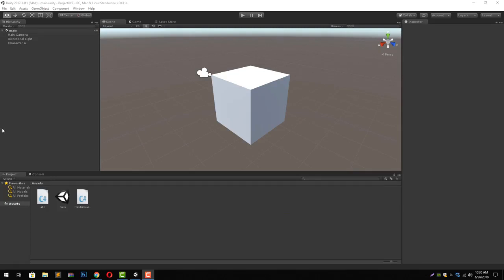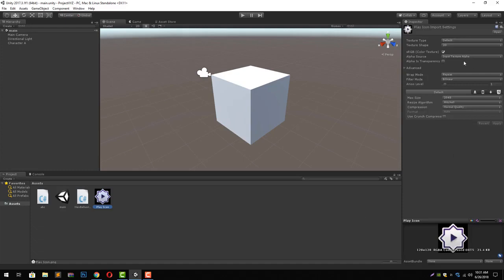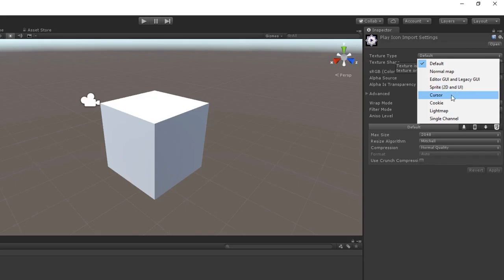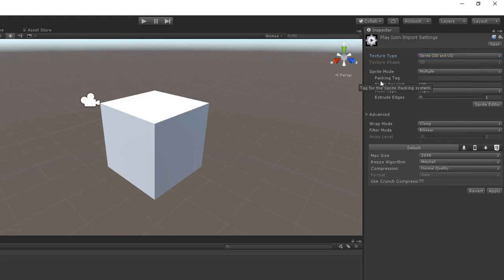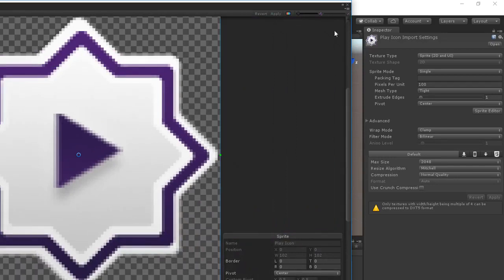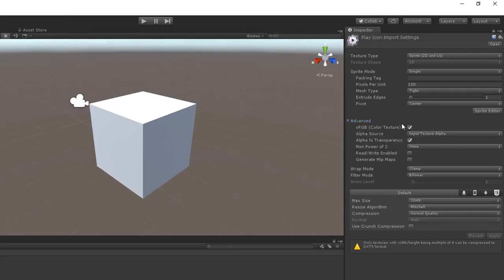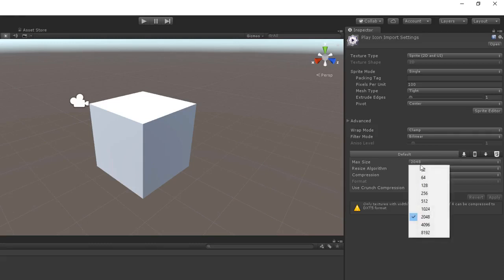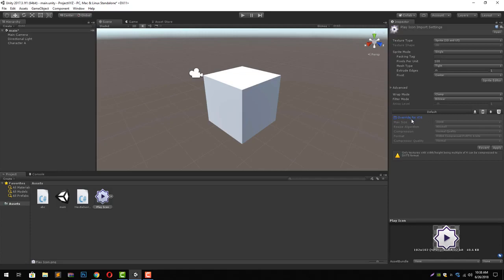Import Images in Unity 3D - Learn Unity for Beginners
Hi, let's learn how to import images to your unity 3d project in this video.

This video is about Import Images in Unity 3D - Learn Unity for Beginners